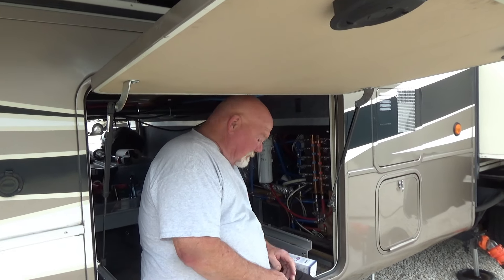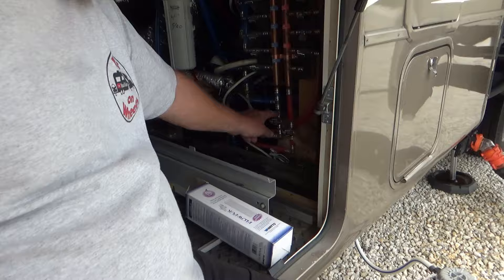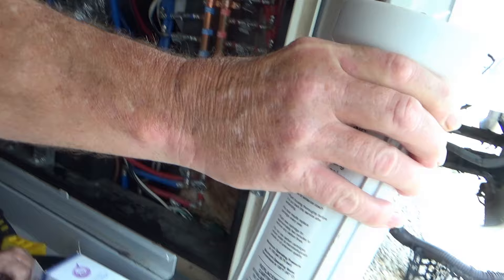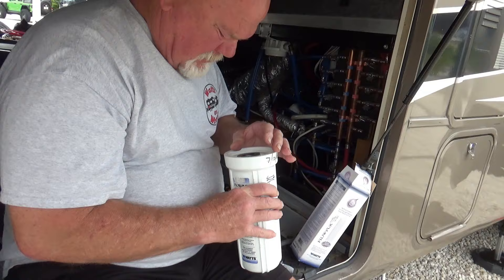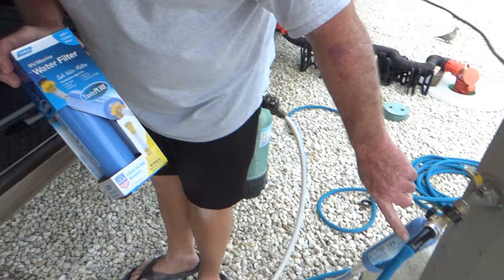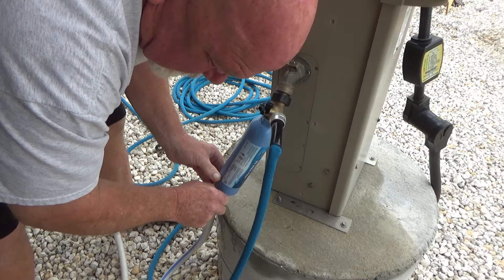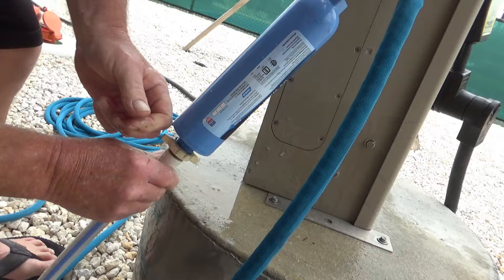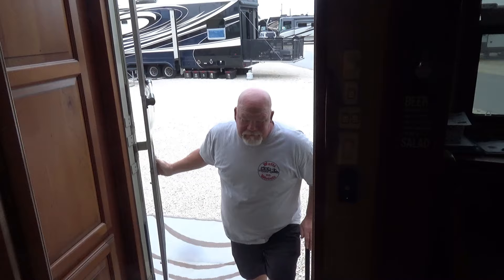💪 Internal & External RV Water Filter - Yuck! // Changing Filters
Dave changes the internal and external RV water filters with a couple of tips.  How many beers do you think he deserves?